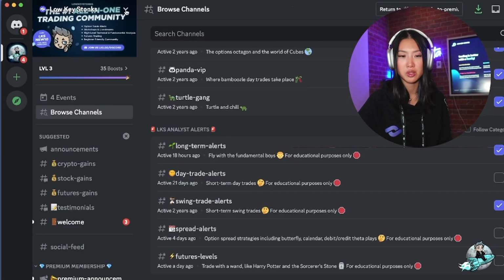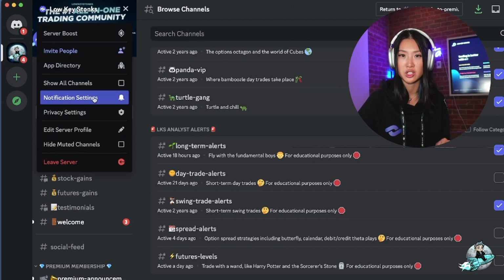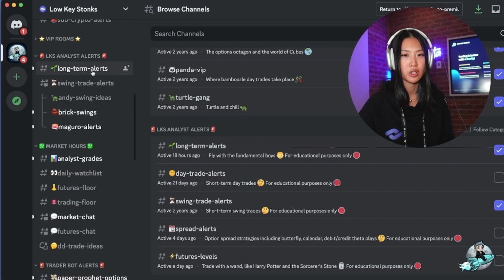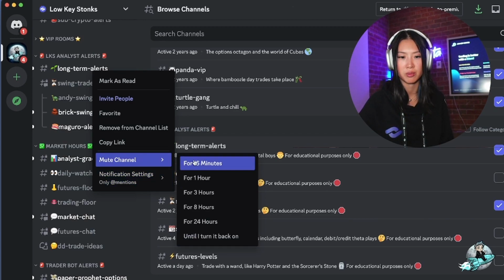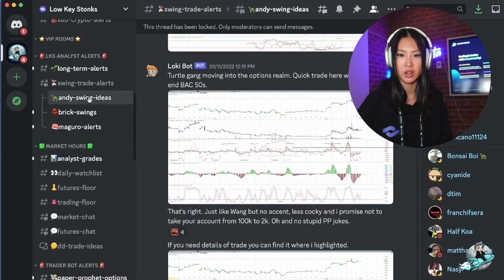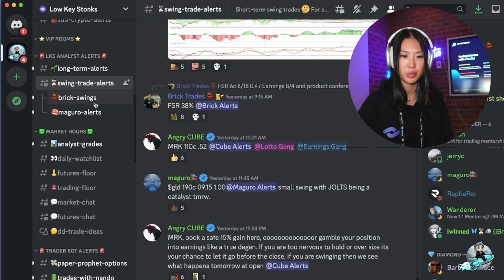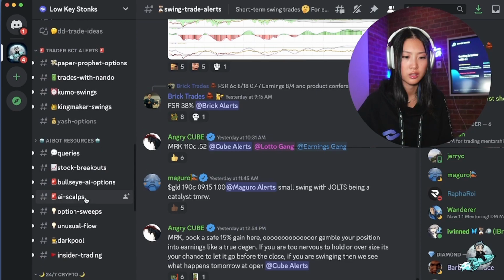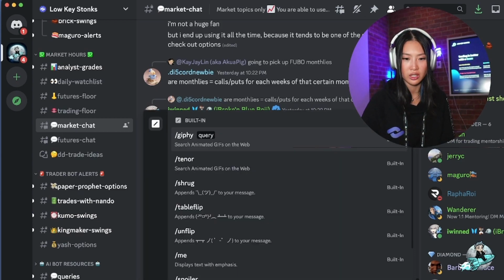LKS Discord Tutorial Tips & Hacks (pt. 5)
You made it to the last video in this series! Last but certainly not least, discord tips and hacks that will help make your discord user experience more smooth and efficient!

Benzinga Pro - A streaming platform with all the information you need to invest smarter today. Start your FREE 14-day trial:

TrendSpider technical analysis software can help you make smarter, more efficient trading decisions.

Use TradingView to follow your favorite assets, find trading ideas, chat with others, spot trends, and place trades directly on our charts. Start your FREE 30-day trial:

Trade Ideas software helps traders find the best setups in the market right now.

Unusual Whales Options flow and alerts for the retail traders. Find out about unusual big movements as they happen. Hunt unusual market activity today:

Jigsaw helps traders learn faster, trade smarter with simple, repeatable trading methods based on real-world professional orderflow trading techniques.